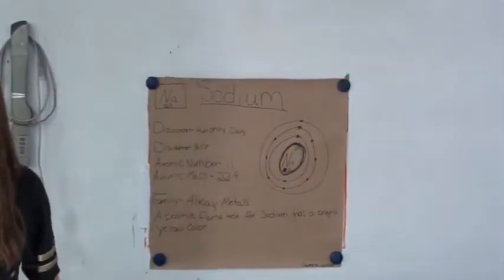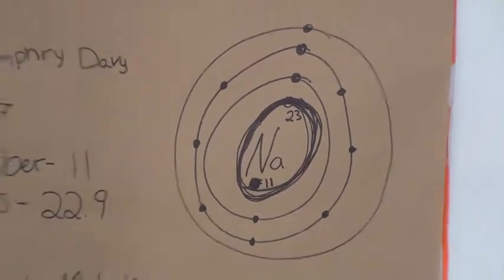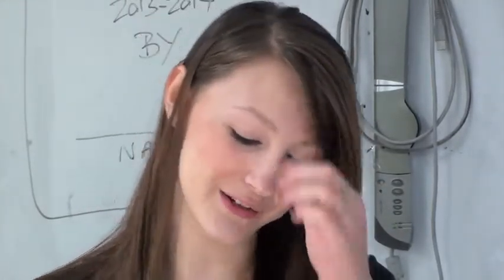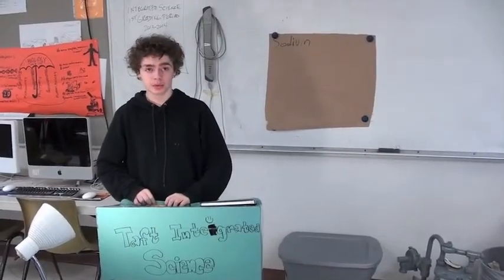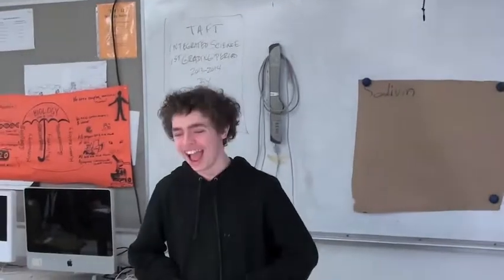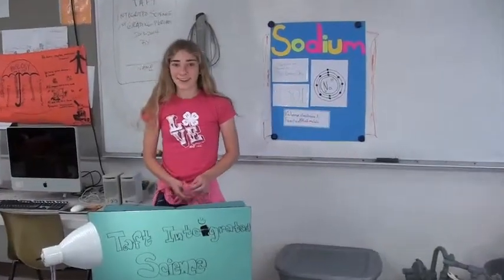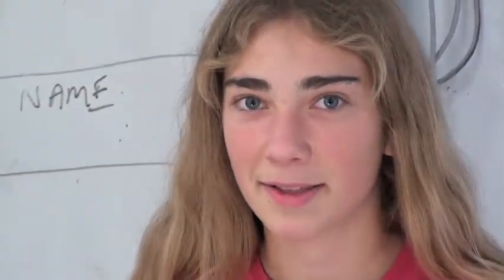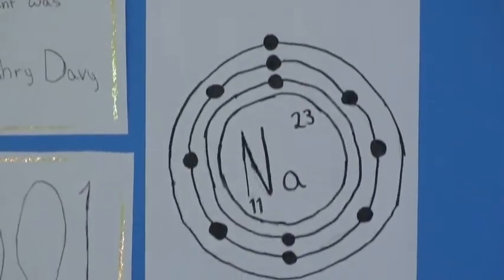11 - Sodium (Na)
11 - Sodium (Na)